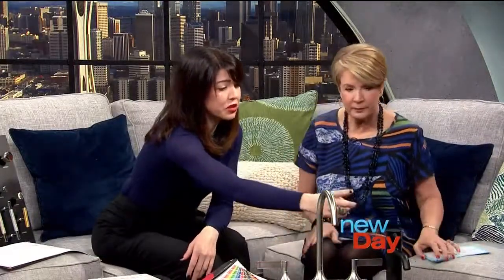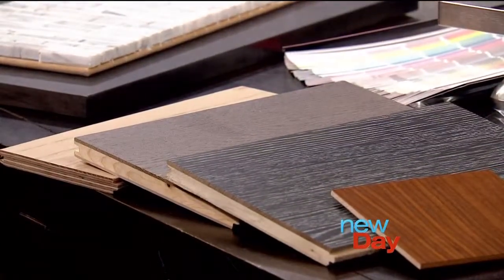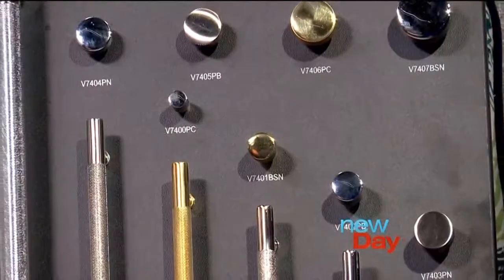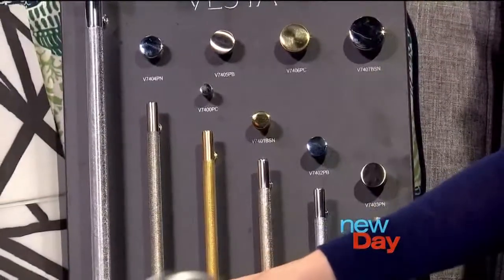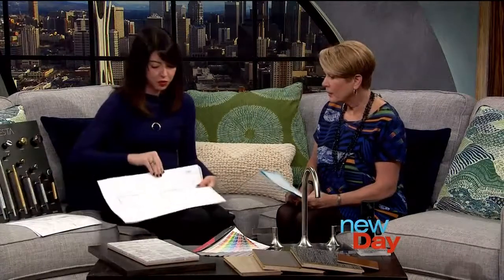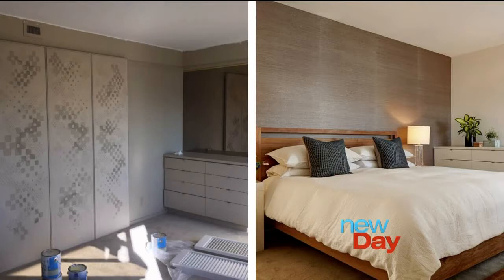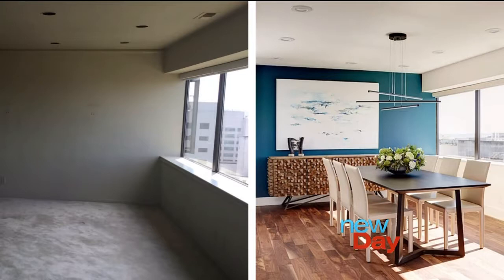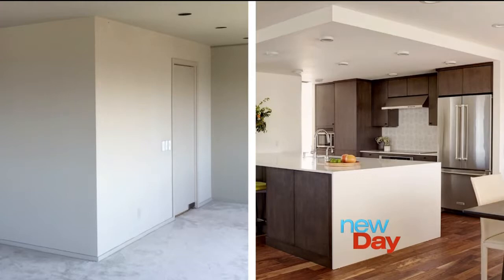Five steps to keep your remodel on time and looking great - New Day Northwest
Interior Designer Michelle Dirkse has 5 steps to help keep your project on-time, within budget, and looking fantastic.